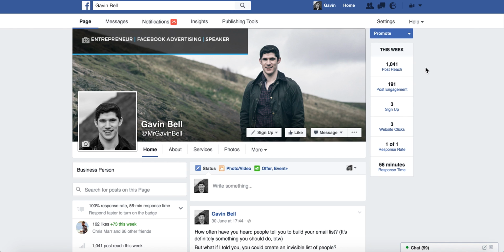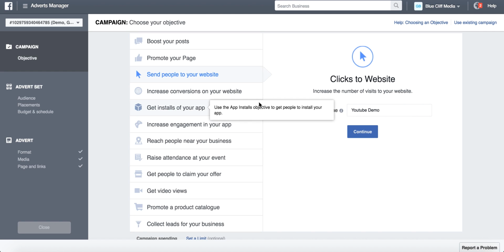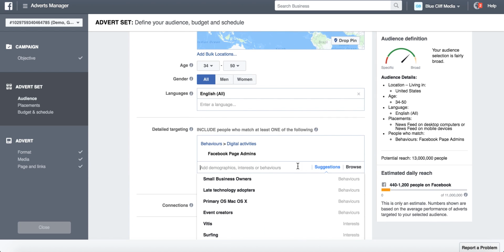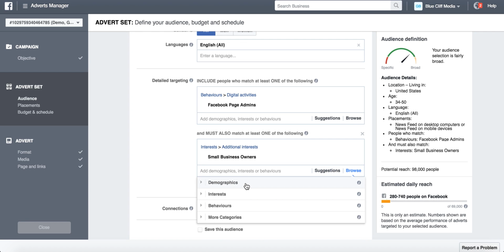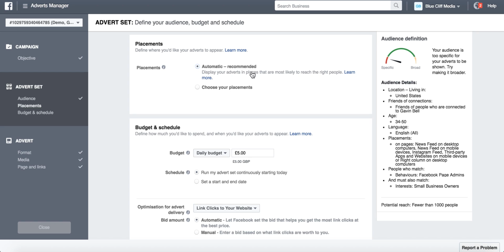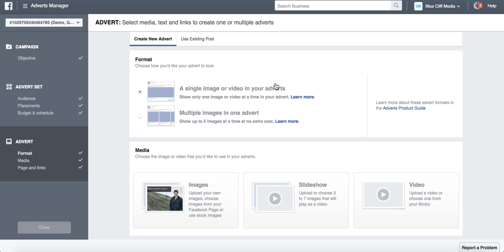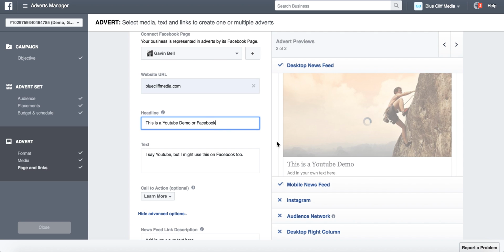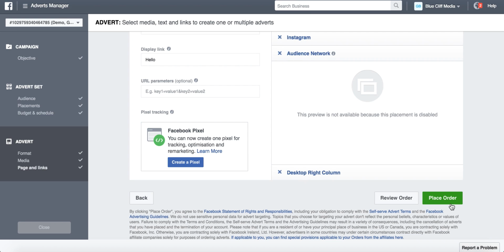Beginners Guide to Facebook Ads: Setting up Your First Campaign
In this video, I show you how you can set up your first Facebook Advertising campaign. Facebook Ads can be quite a daunting beast when you don't have much experience and so it's important for me to show you how to do it. I'm always asked "How do I create Facebook ads?"

This video talks you through the whole process. Whether you're a Facebook advertising beginner or more experienced, it should be helpful.

This video was made on the 5th July 2016 and so is up to date at the time of filming.

Gavin Bell is a 22-year-old entrepreneur based in Edinburgh, UK. He runs a social media agency called Blue Cliff Media. Blue Cliff Media focus mainly on Facebook advertising and generating a ROI for their clients.

Ask me any questions you may have in the comments below.